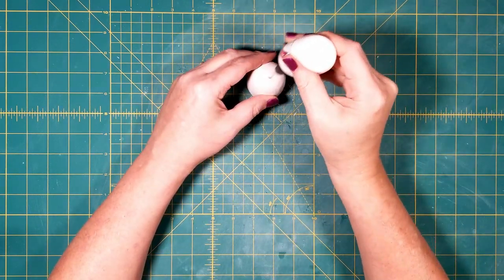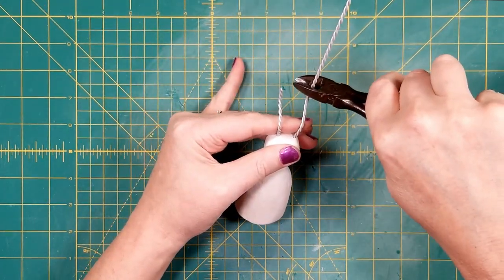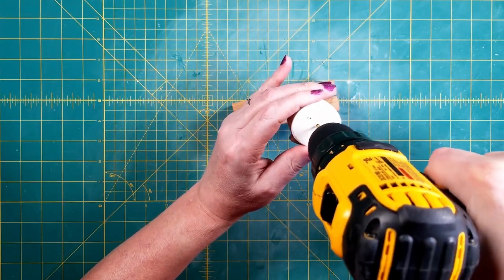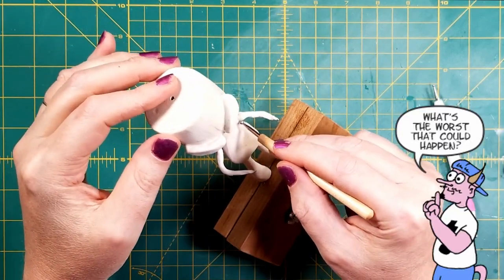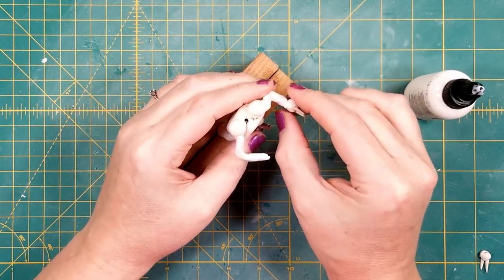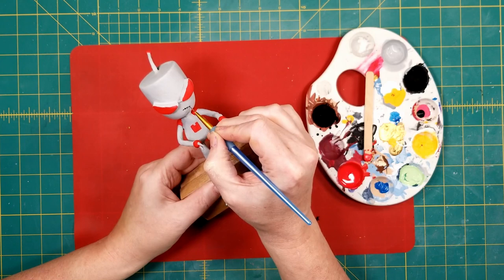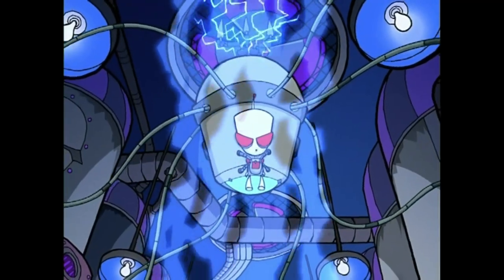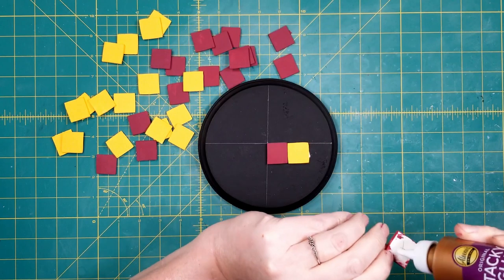Invader Zim: Gir of Doom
If building a malfunctioning GIR was hard, building a *functional* version was even harder. Dare I say, even heartbreaking at times. See how I manage to almost salvage defeat from the jaws of victory in this exciting episode!

00:00 - Start
00:30 - Déjà vu
01:09 - Making Forbidden Pasta
01:23 - Forming the Head
01:39 - Making the Body
02:55 - Legs for Days
03:50 - The Eyes Have It
06:33 - Depression and Sadness
08:45 - Fixing the head
09:31 - Painting Gir
11:56 - Making the Base
14:55 - Glamour Shots
KELLY ARTS' OFFICIAL SOCIALS! - Follow/Sub ↴
Sound Effects from Pixabay
Invader Zim copyright NICKELODEON
The following music was used for this media project:
Recording by: OB-Lix
Licensor's Username:

Music: Sad Romance (A.K.A. Sad Violin) by 지평권 (Ji Pyeong Kwon)
Music From the Album: Over the Green Fields Original Soundtrack [저 푸른 초원위에]